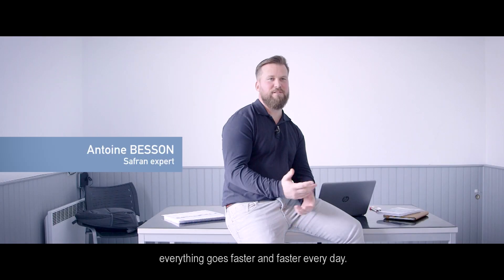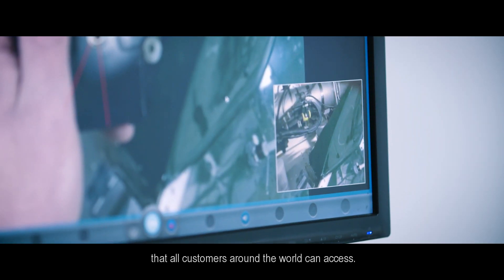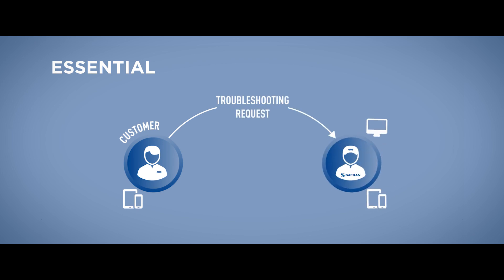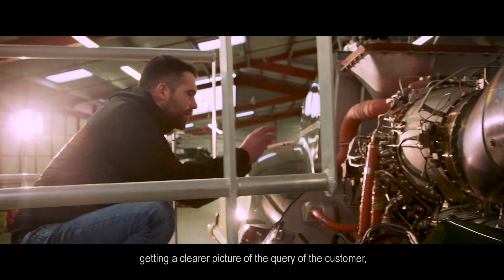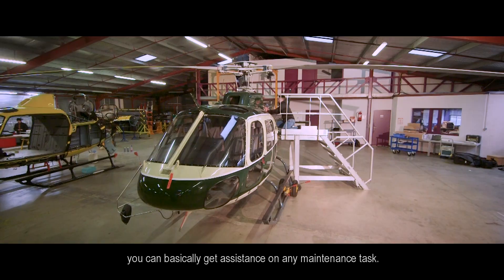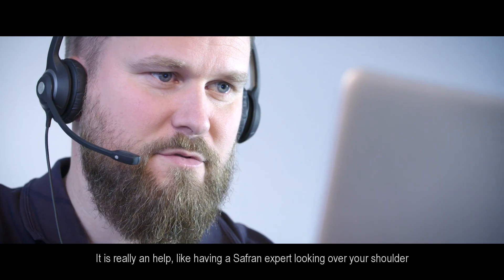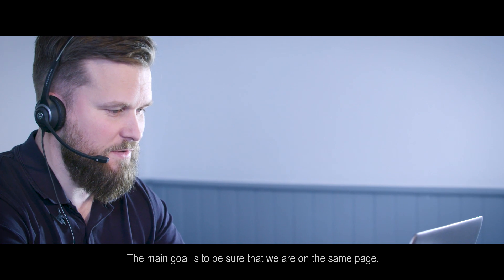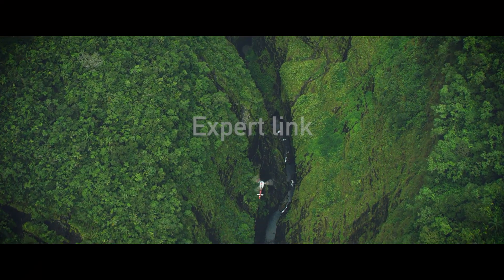Expert link, the visual remote assistance solution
Safran Helicopter Engines customers can now exchange through a secure and live video feed with Safran experts to accelerate technical diagnosis or guide them through a maintenance task.
Expert link is fully compatible with all smartphones, tablets, borescopes and smart glasses. It also features HD pictures recording, live image drawing, file sharing and three-person call.
Expert link is part of EngineLife® Services, Safran’s range of solutions for helicopter engines.